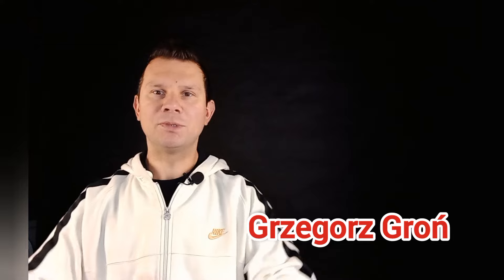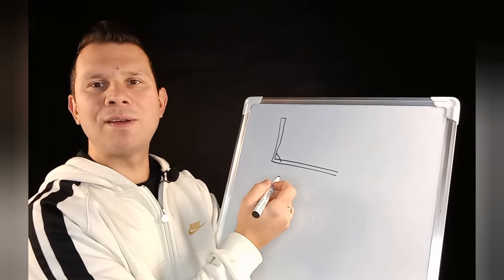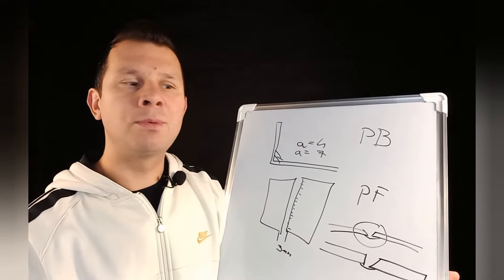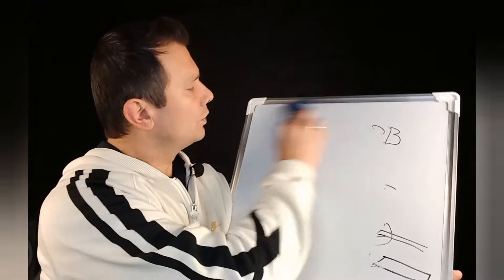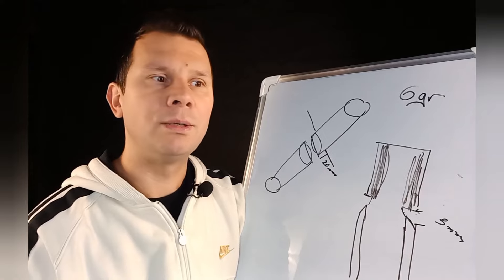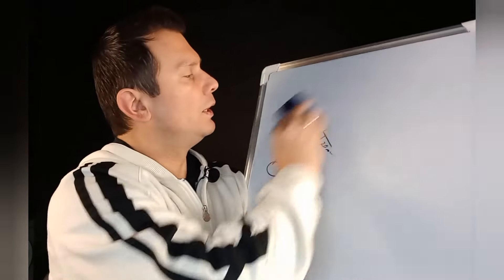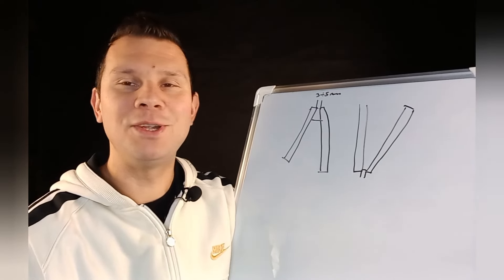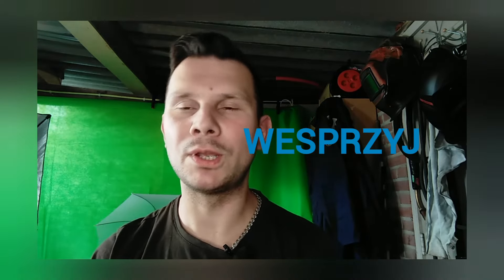Jakie próbki spawalnicze w nowej firmie???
Zapraszam na bloga